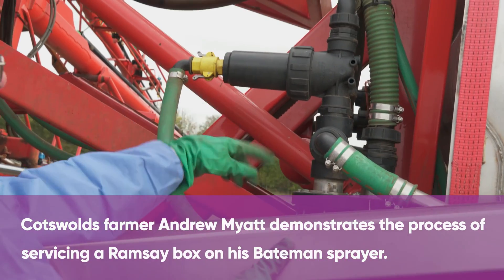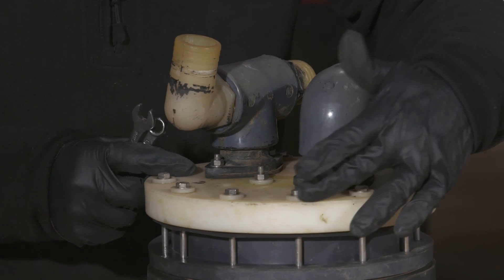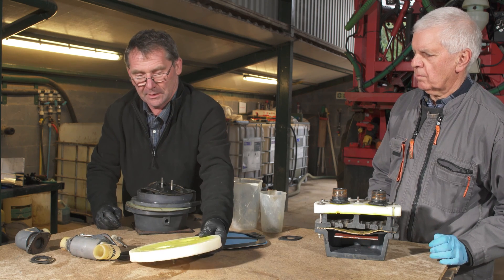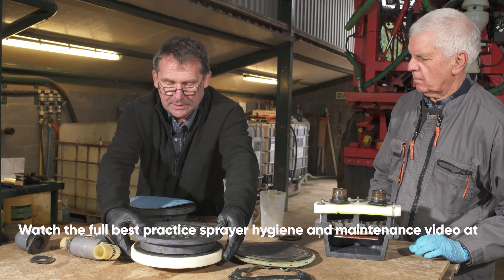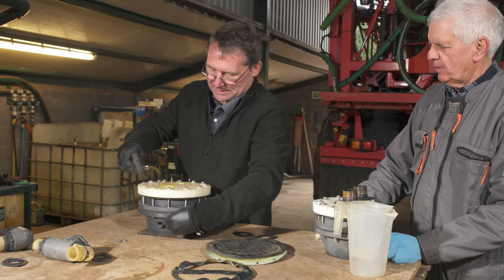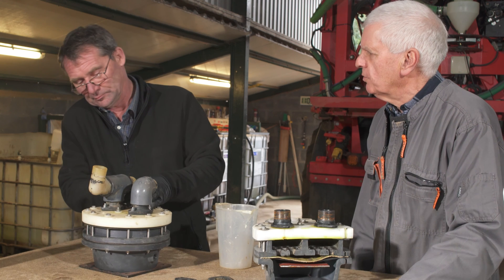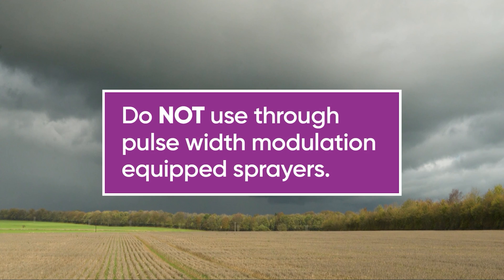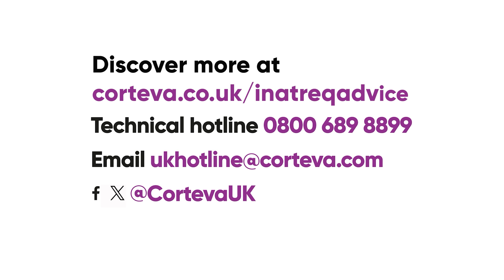How to service a Ramsay pressure set, also known as a Ramsay box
Servicing of a Ramsay pressure set – more commonly known as a Ramsay box, presented by independent spray application specialist Tom Robinson together with farm foreman, Andrew Myatt.

To watch the full Best practice sprayer hygiene and maintenance video from Corteva Agriscience,

Corteva would like to thank Trevor Johnson from Acare Services, Walsingham. His invaluable assistance and the loan of 2 Ramsays for the workshop segment of this video were greatly appreciated.

Corteva cereal fungicides containing Inatreq™ active registered for use in the UK:
Univoq™ | Peqtiga™ | Questar™ | Peacoq™  | Aquino™  | Apaveq™ | Inconiq™

USE PLANT PROTECTION PRODUCTS SAFELY. Always read the label and product information before use. For further information including warning phrases and symbols refer to label.